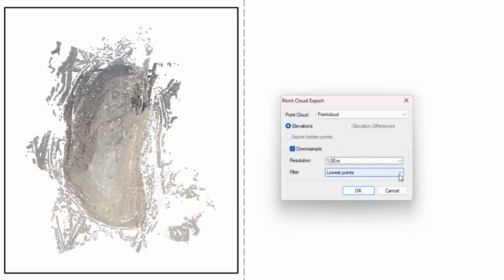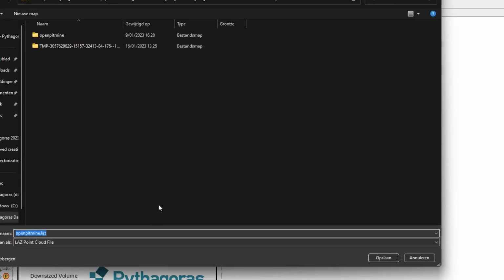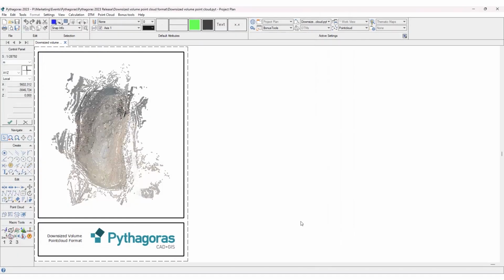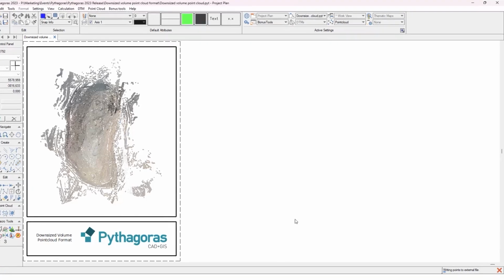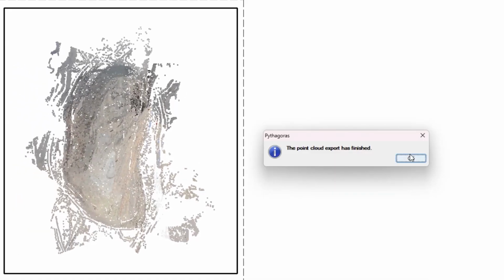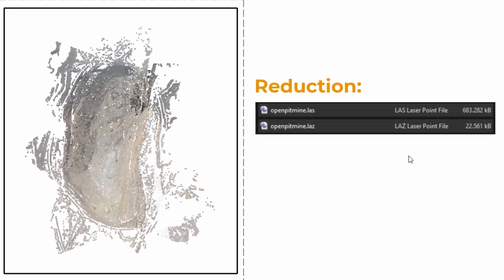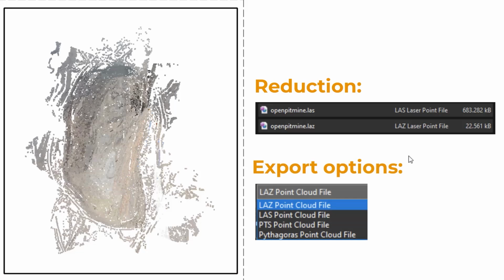Tutorial - Point cloud export option with Pythagoras CAD